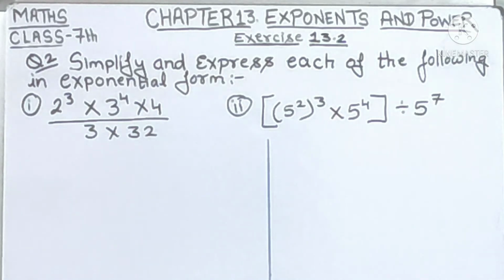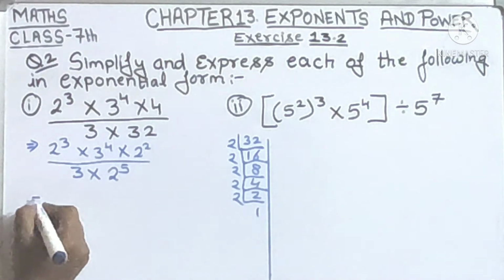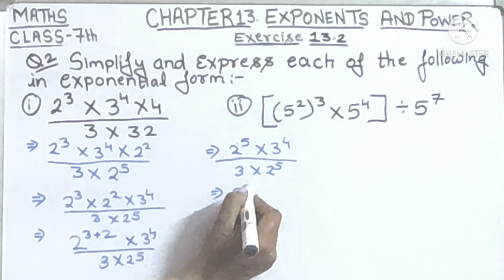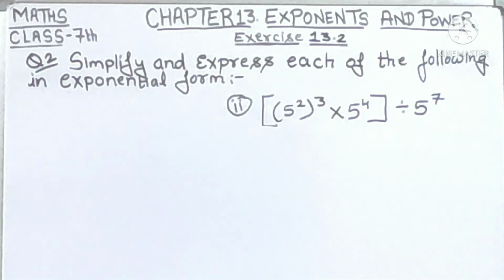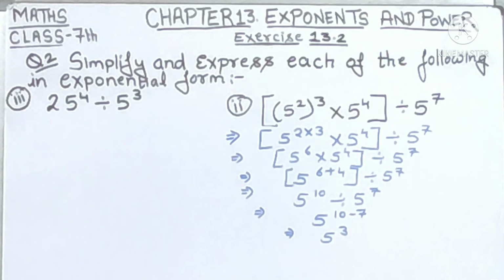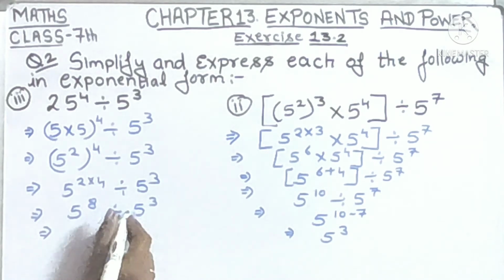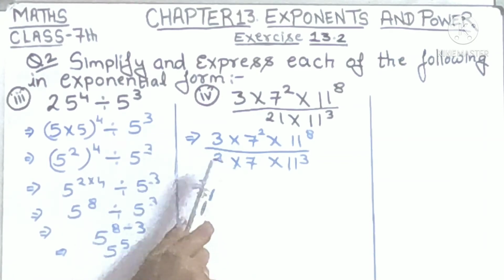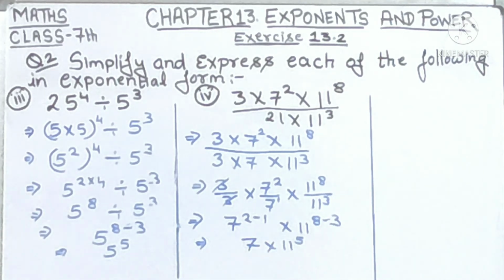EX-13.2 Q.NO2(i,ii,iii,iv) CLASS7th MATHS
CHAPTER13. EXPONENTS AND POWER 27/01/21